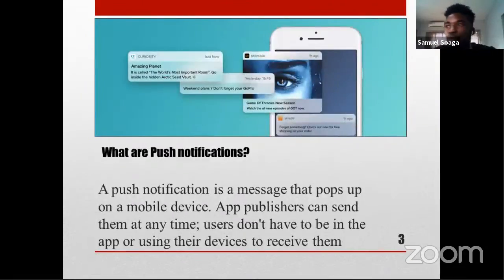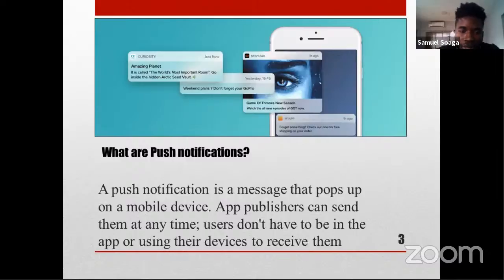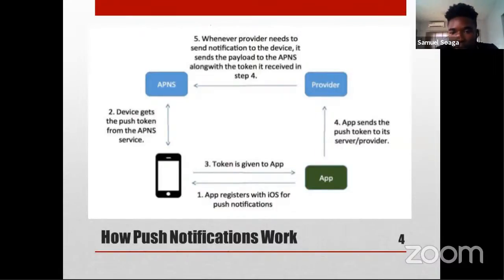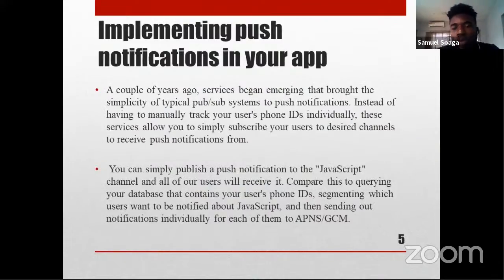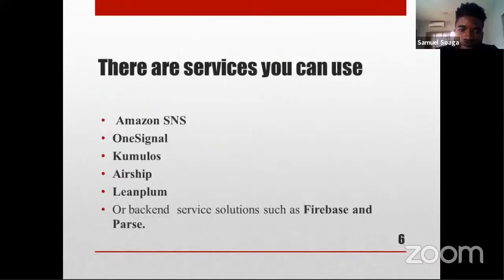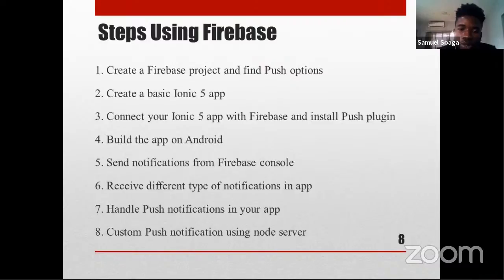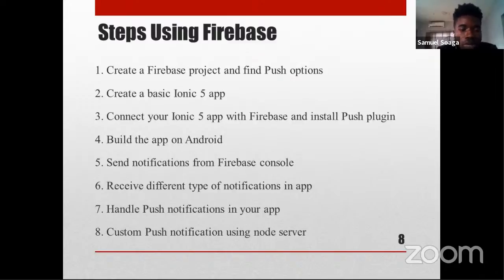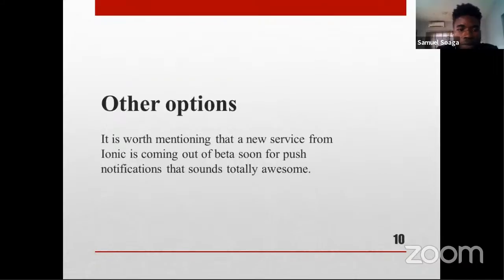Knowledge Development Zoom Meeting